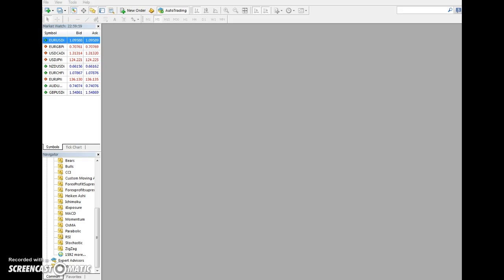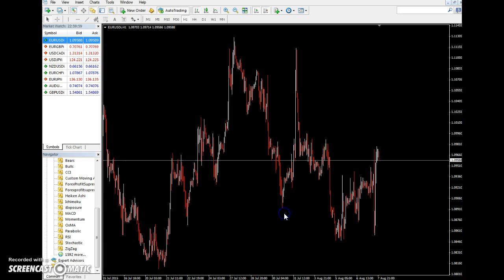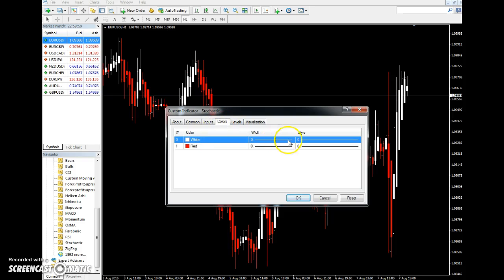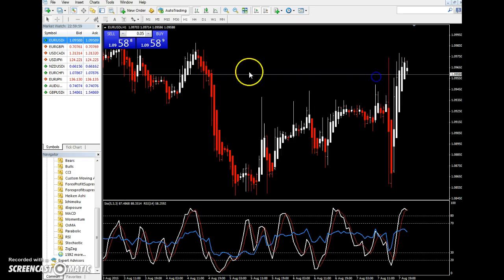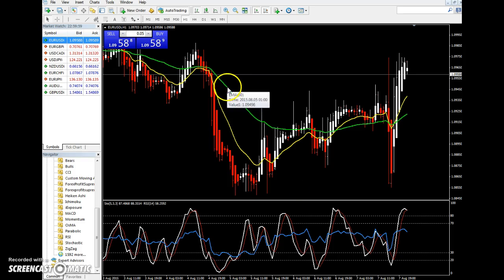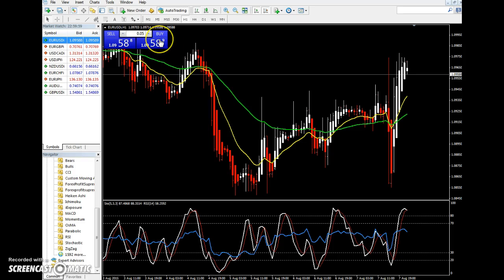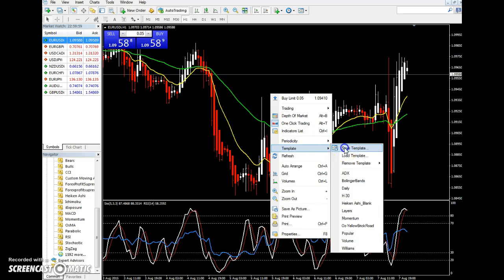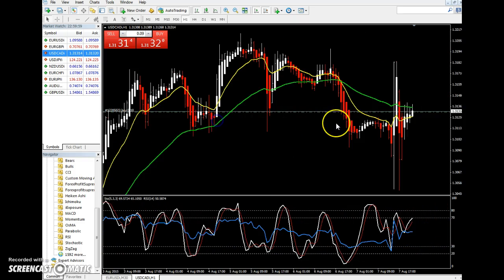Heiken Ashi Setup - Part1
This explains how to setup your FOREX chart to trade using the Heiken Ashi indication and various other indicators to help you trade FOREX on your Meta Trader 4 (MT4) platform.